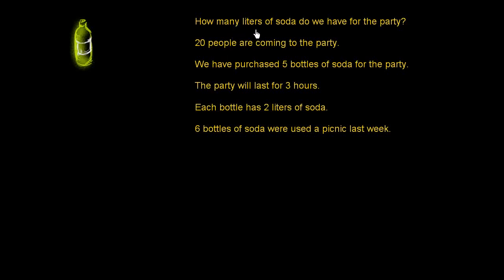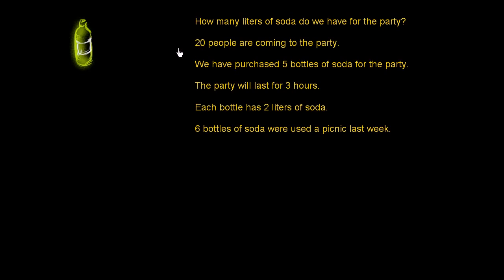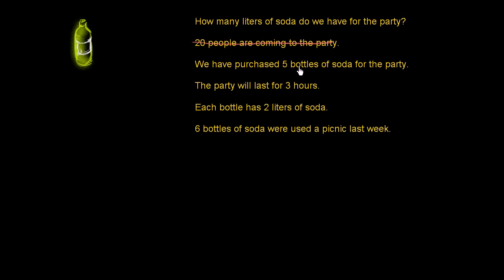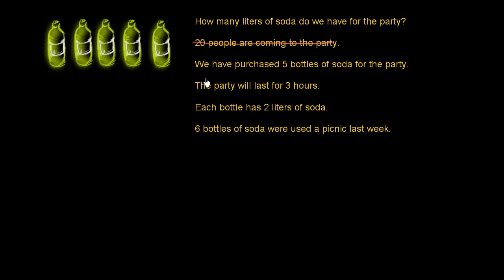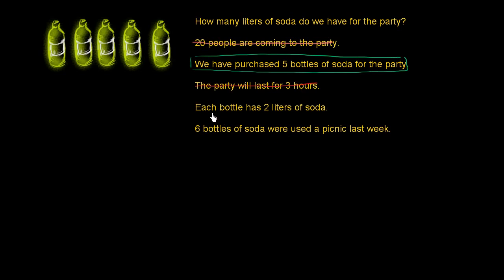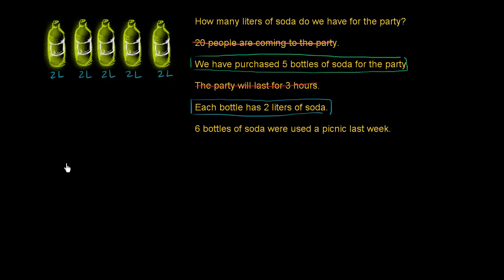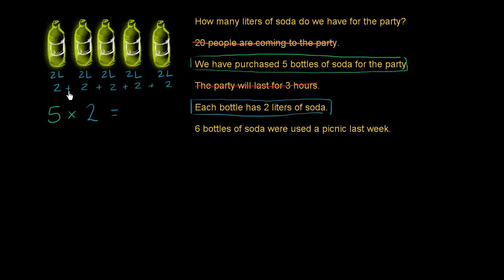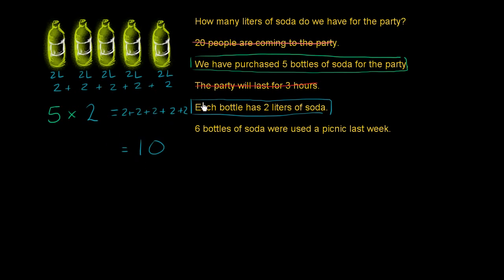Liters of soda for the party | Multiplication and division | 3rd grade | Khan Academy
Courses on Khan Academy are always 100% free. Start practicing—and saving your progress—now

Use a picture and repeated addition to solve a multiplication word problem.  Watch out for unnecessary information.